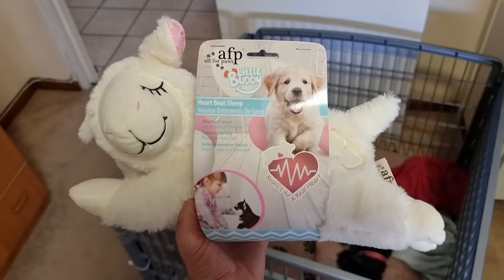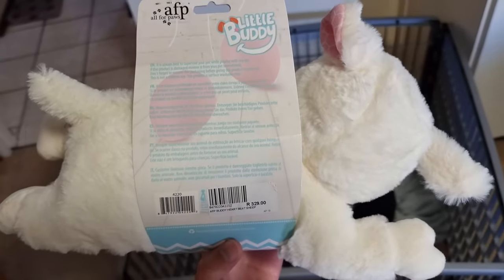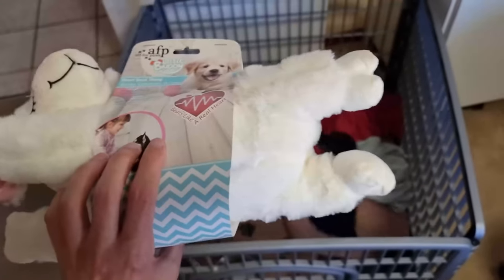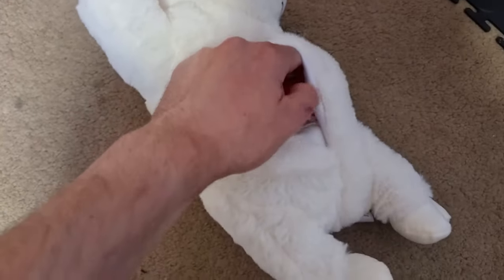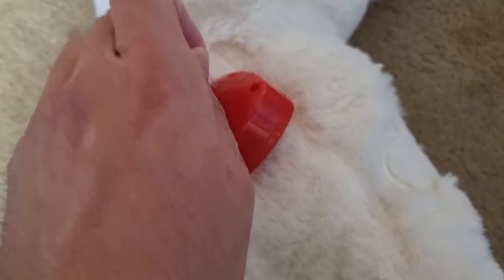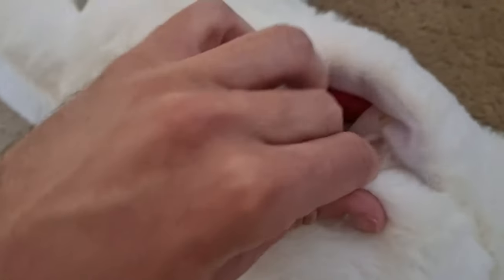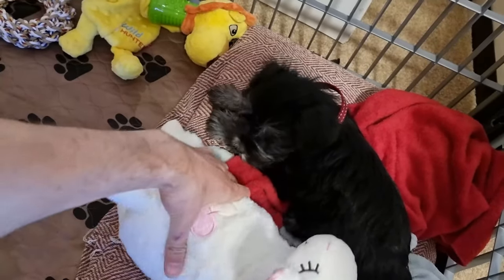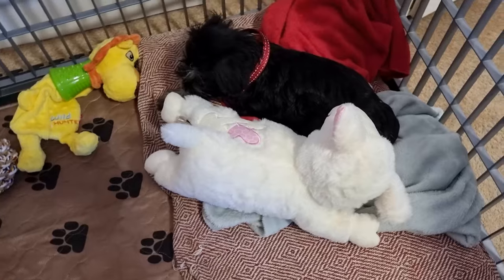Miniature Schnauzer Sleeps with Heart Beat Sheep Little Buddy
🆔 Shayna (Yiddish for Beautiful)💃
⬛ 🥈Black & Silver Miniature Schnauzer
🍶 Birthday 21/11/2022
📍Home: Cape Town, South Africa